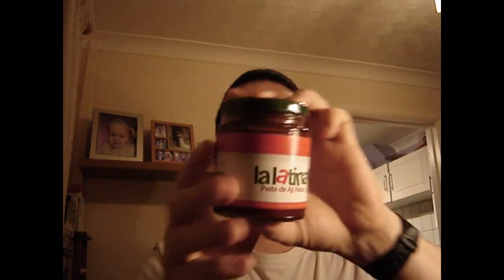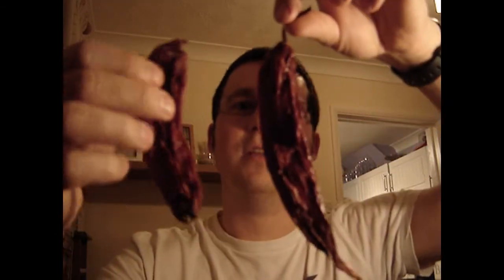Aji Panca Paste and Dried Pod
Today I try the second of the 2 pastes sent over by Volker in Berlin - 'La Latina Aji Panca Paste'.
He also sent over some dried Aji Panca pods too, so I decided to give them both a try!
Both the paste and the pods are dark red the paste smells slightly earthy and smokey. Tastewise there is quite a high salt content in this paste and it spoils the taste straight out of the jar, but cooked into meals it work work very well, for example in South American cuisine. The heat is not as powerful as the rocoto paste.
The dried pod is surprisingly tasty, almost like chewing on a dried berry. The heat is much stronger in the pods, builds to a nice medium glow in the mouth.

Paste - Heat 4/10
              Taste - 5/10

Pods - Heat 7/10
             Taste 9/10